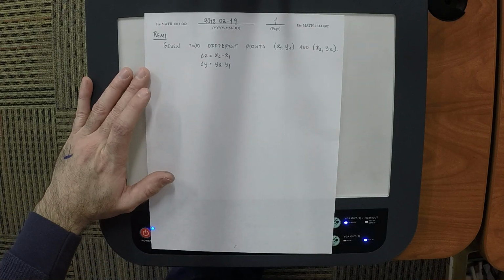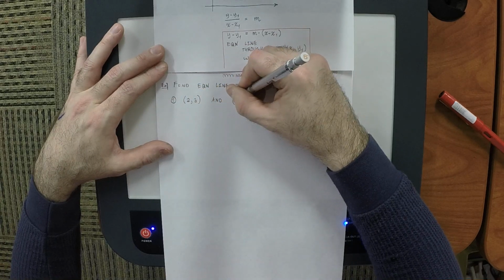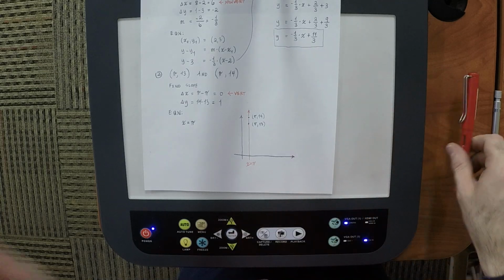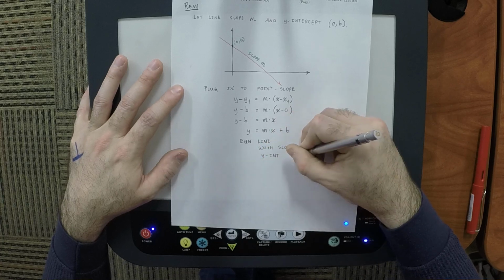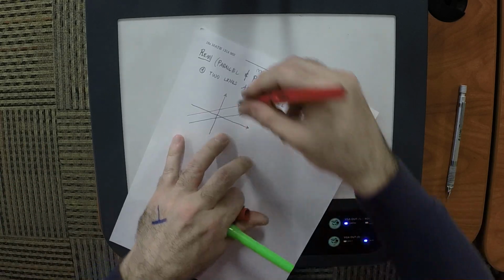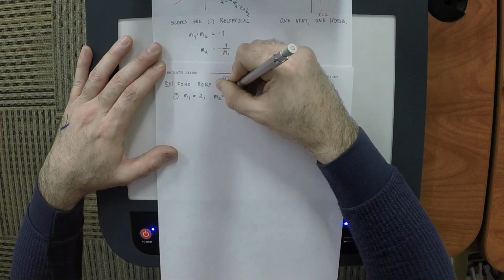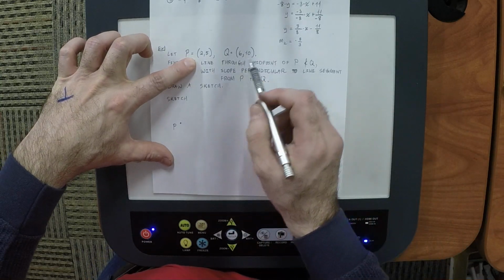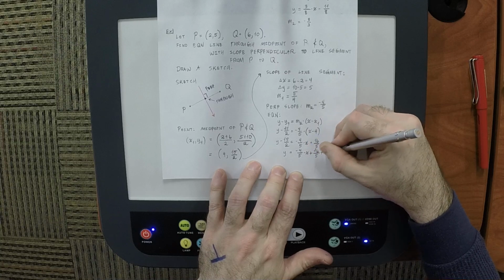18s MATH 1314: lecture/17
College Algebra: Lines, Parallel, Perpendicular, t0:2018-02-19, textbook/2.2